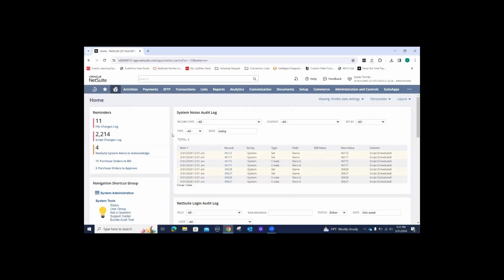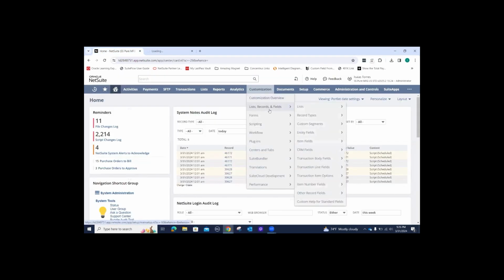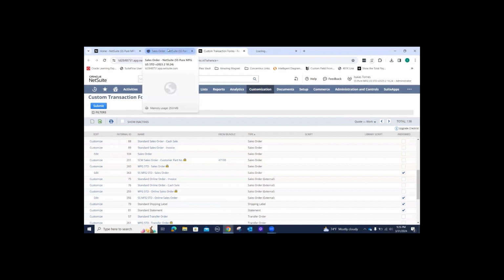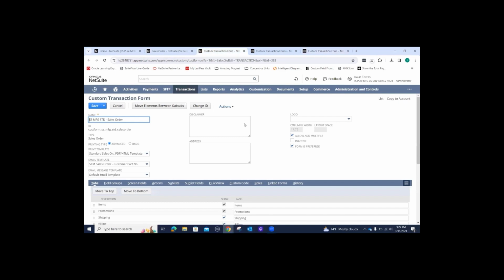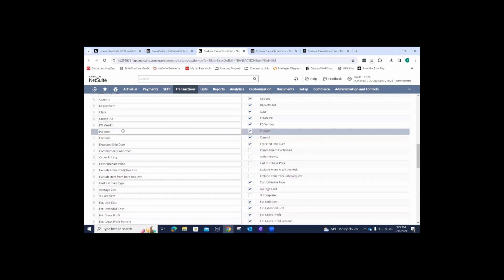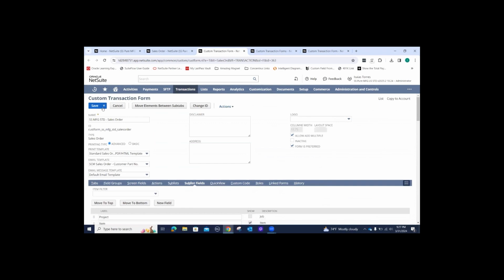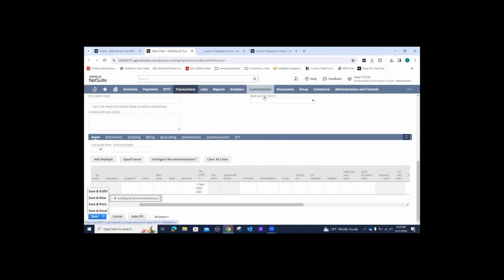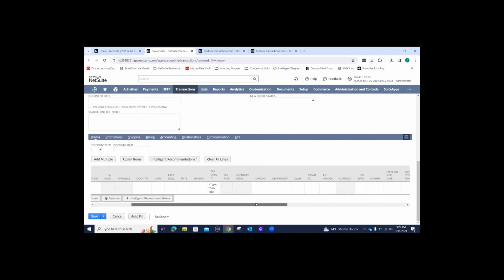NetSuite Tutorial: NetSuite Demo - PO Rate Field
Simplify your NetSuite drop shipping process!  This video walks you through setting up preferred vendors, managing purchase prices with the PO Rate field, and making real-time adjustments on sales orders.  No more getting locked into vendor prices!

In this video, you'll learn:
How to set up preferred vendors for your drop-shipped items
Leverage the PO Rate field to manage purchase prices
Override drop ship prices directly on sales orders (no need to edit the item record!)
Bonus: Tips for optimizing your NetSuite drop shipping workflow
Don't waste time struggling with drop ship prices in NetSuite. Watch this video and gain control!